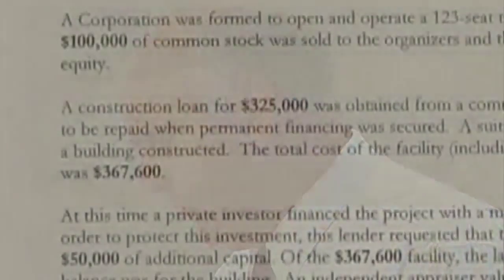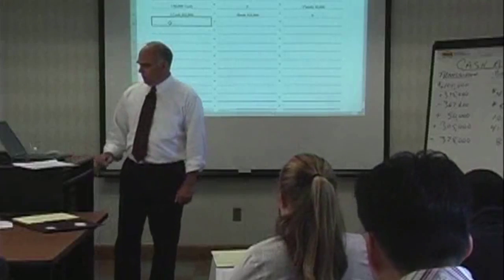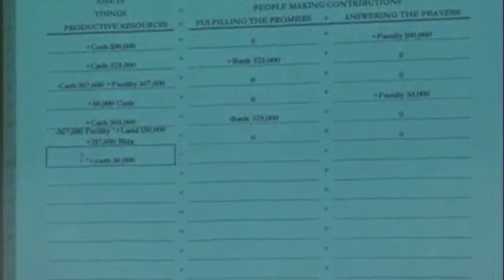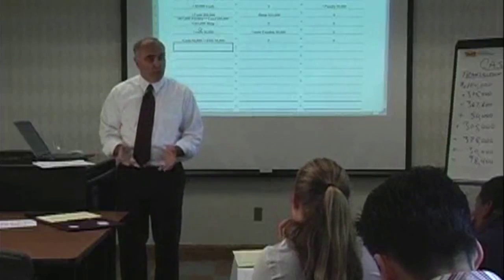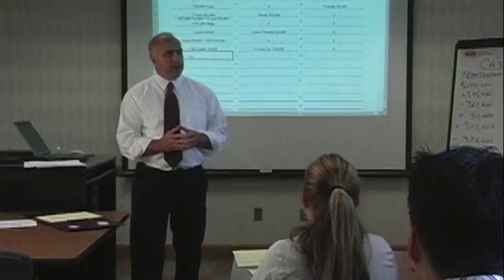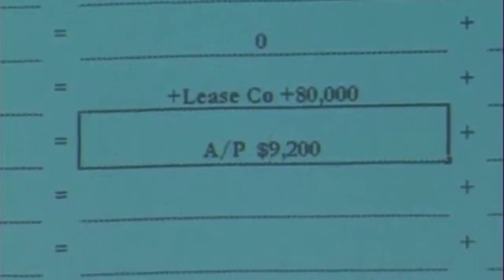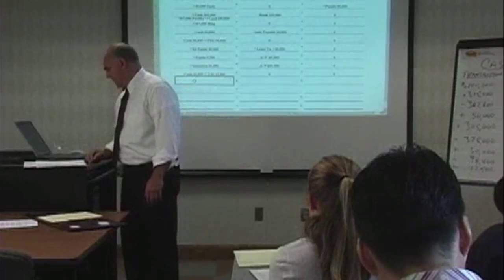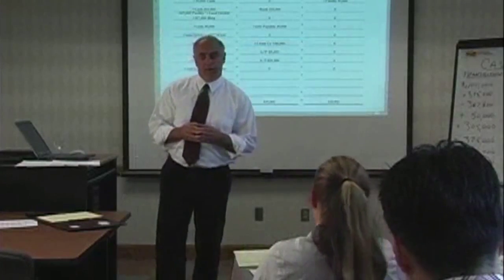The Fundamental of Restaurant Economic III